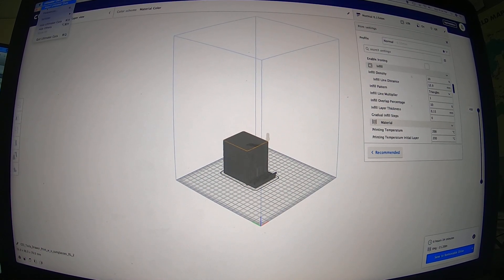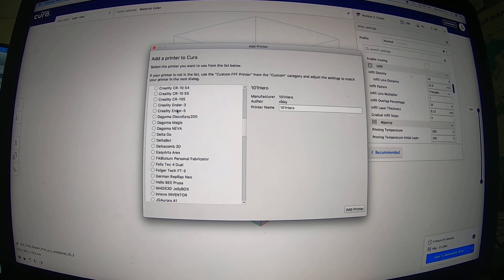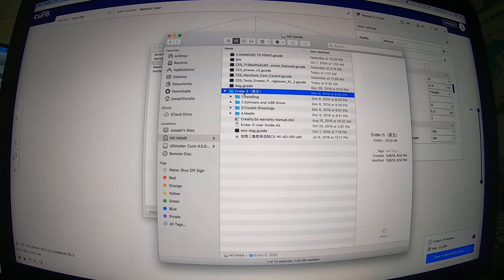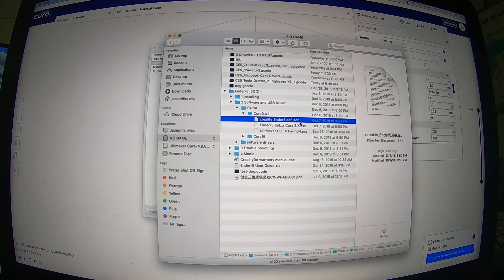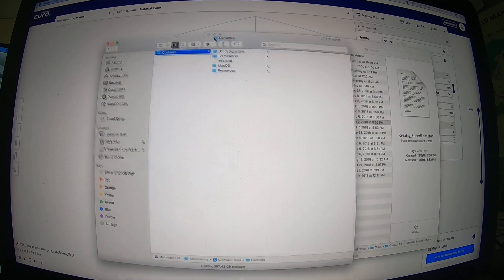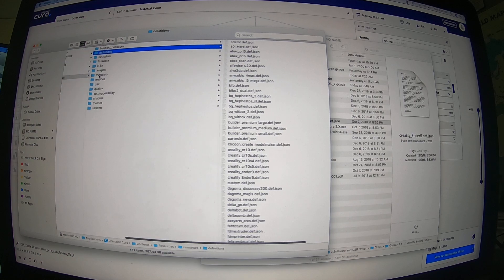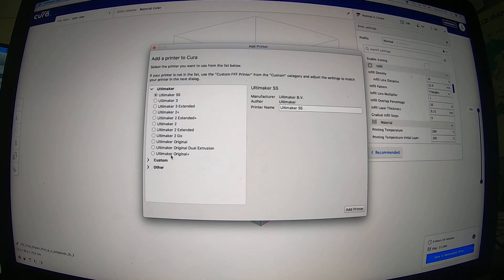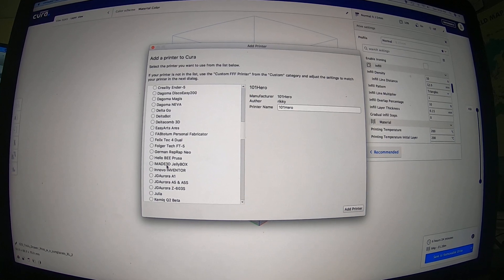Creality Ender 5 - add profile to cura on mac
Quick video on how to install the JSON file so that Ender 5 will show under "PROFILE"